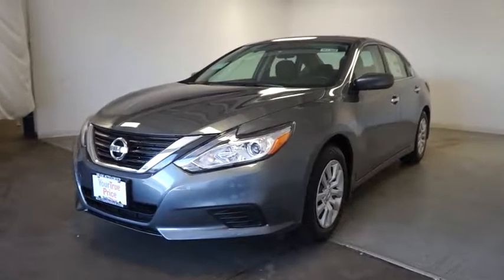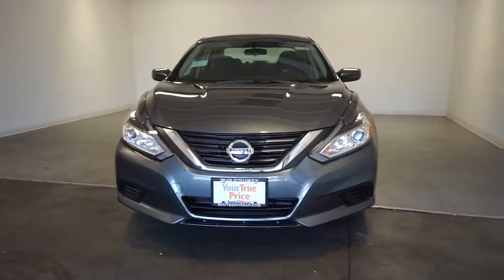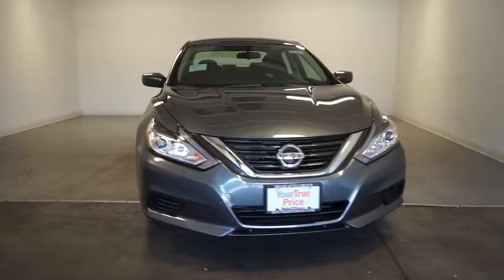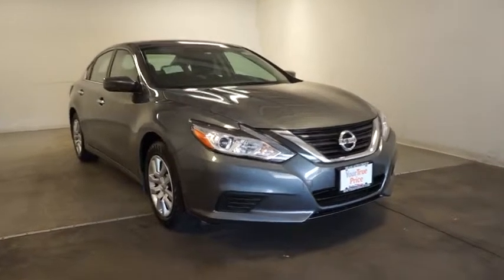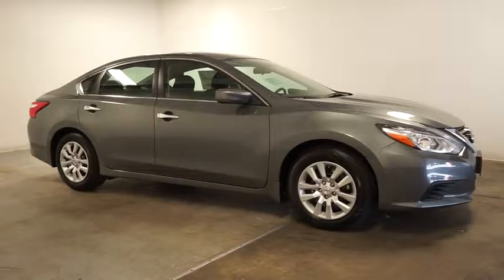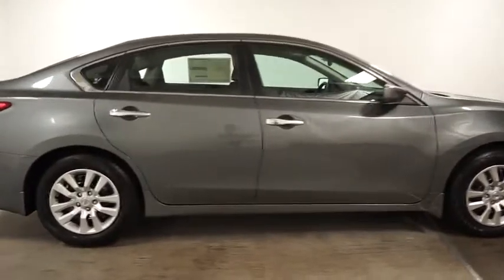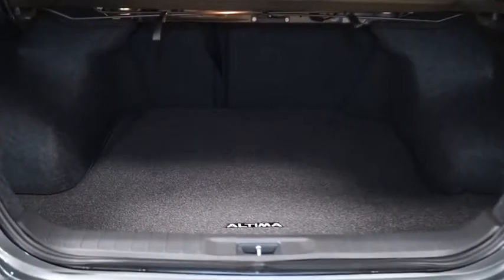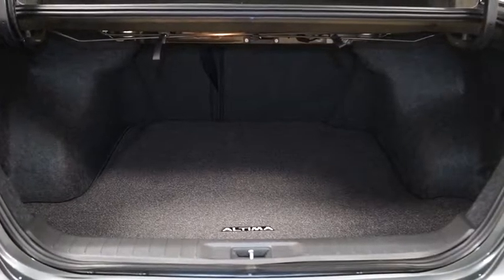2016 Nissan Altima Hillside, Newark, Union, Elizabeth, Springfield, NJ 361369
2016 Nissan Altima
2016 Nissan Altima 2.5 S - Stock#: 361369 - VIN#: 1N4AL3AP6GC284337

Radio: AM/FM/CD/MP3 Audio System w/NissanConnect -inc: Mobile Apps, 5 color audio display, Siri Eyes Free voice recognition, USB port, hands-free text messaging assistant, Radio Data System (RDS), aux-in, 6 speakers and streaming audio via Bluetooth wireless technology w/voice recognition,2 LCD Monitors In The Front,Radio w/Clock, Voice Activation and Radio Data System,Window Grid Diversity Antenna,Bluetooth Wireless Phone Connectivity,Trunk Rear Cargo Access,Body-Colored Rear Bumper,Front Windshield -inc: Sun Visor Strip,Galvanized Steel/Aluminum Panels,Clearcoat Paint,Light Tinted Glass,Body-Colored Front Bumper,Fixed Rear Window w/Defroster,Compact Spare Tire Mounted Inside Under Cargo,Black Grille w/Chrome Accents,Chrome Side Windows Trim and Black Front Windshield Trim,Wheels: 16 x 7.0 Steel w/Full Covers,Body-Colored Power Side Mirrors,Steel Spare Wheel,Speed Sensitive Variable Intermittent Wipers,Tires: P215/60TR16 AS,Chrome Door Handles,Fully Automatic Projector Beam Halogen Headlamps w/Delay-Off,Illuminated Locking Glove Box,Manual Air Conditioning,5 Person Seating Capacity,Manual Adjustable Front Head Restraints and Fixed Rear Head Restraints,Driver And Passenger Visor Vanity Mirrors w/Driver And Passenger Illumination,Front Center Armrest w/Storage and Rear Center Armrest,Outside Temp Gauge,60-40 Folding Bench Front Facing Fold Forward Seatback Rear Seat,Delayed Accessory Power,Power Rear Windows,Engine Immobilizer,Front And Rear Map Lights,Full Floor Console w/Covered Storage, Mini Overhead Console w/Storage and 2 12V DC Power Outlets,Leatherette Door Trim Insert,Fade-To-Off Interior Lighting,Remote Keyless Entry w/Integrated Key Transmitter, 2 Door Curb/Courtesy, Illuminated Entry, Illuminated Ignition Switch and Panic Button,Gauges -inc: Speedometer, Odometer, Engine Coolant Temp, Tachometer, Trip Odometer and Trip Computer,Urethane Gear Shift Knob,2 Seatback Storage Pockets,Front Cupholder,Valet Function,Front Bucket Seats,Day-Night Rearview Mirror,Perimeter Alarm,Remote Releases -Inc: Power Cargo Access and Mechanical Fuel,HVAC -inc: Underseat Ducts,Carpet Floor Trim and Carpet Trunk Lid/Rear Cargo Door Trim,Power Door Locks w/Autolock Feature,Manual Tilt/Telescoping Steering Column,FOB Controls -inc: Trunk/Hatch/Tailgate and Windows,2 12V DC Power Outlets,Cruise Control w/Steering Wheel Controls,Driver Foot Rest,Trip Computer,Interior Trim -inc: Metal-Look Instrument Panel Insert, Metal-Look Door Panel Insert, Chrome And Metal-Look Interior Accents,Power 1st Row Windows w/Driver 1-Touch Up/Down,Cloth Seat Trim,NissanConnect Selective Service Internet Access,Rear Cupholder,Analog Display,Cargo Space Lights,Seats w/Cloth Back Material,Cargo Area Concealed Storage,Full Cloth Headliner,Driver / Passenger And Rear Door Bins and Audio Media Storage,Full Carpet Floor Covering,Systems Monitor,Air Filtration,Proximity Key For Doors And Push Button Start,Electro-Hydraulic Power Assist Speed-Sensing Steering,Front And Rear Anti-Roll Bars,Gas-Pressurized Shock Absorbers,4-Wheel Disc Brakes w/4-Wheel ABS, Front Vented Discs, Brake Assist and Hill Hold Control,Transmission: Xtronic CVT (Continuously Variable),4226# Gvwr,550CCA Maintenance-Free Battery w/Run Down Protection,Front-Wheel Drive,18 Gal. Fuel Tank,Strut Front Suspension w/Coil Springs,Quasi-Dual Stainless Steel Exhaust w/Chrome Tailpipe Finisher,4.83 Axle Ratio,Engine: 2.5L DOHC 16-Valve 4-Cylinder,110 Amp Alternator,Transmission w/Driver Selectable Mode,Multi-Link Rear Suspension w/Coil Springs,Airbag Occupancy Sensor,Rear Child Safety Locks,Outboard Front Lap And Shoulder Safety Belts -inc: Rear Center 3 Point, Height Adjusters and Pretensioners,Dual Stage Driver And Passenger Front Airbags,Dual Stage Driver And Passenger Seat-Mounted Side Airbags,Back-Up Camera,Electronic Stability Control (ESC),Tire Specific Low Tire Pressure Warning,Side Impact Beams,ABS And Driveline Traction Control,Curtain 1st And 2nd Row Airbags